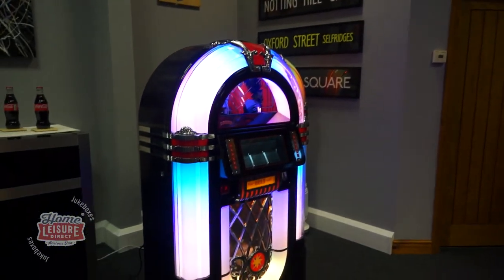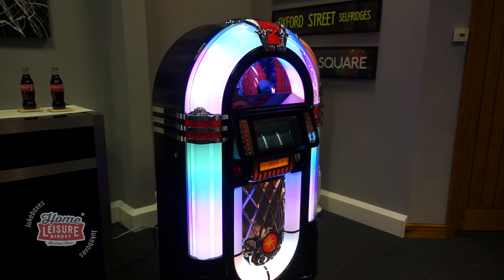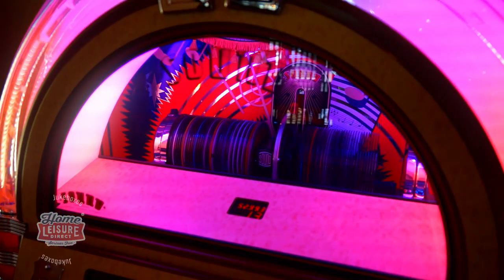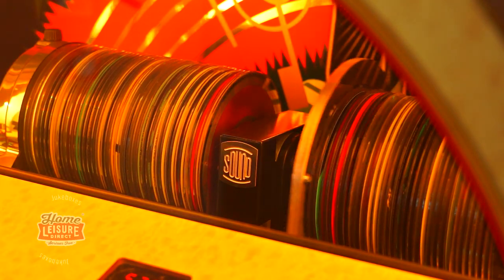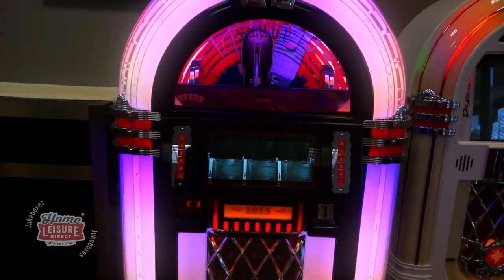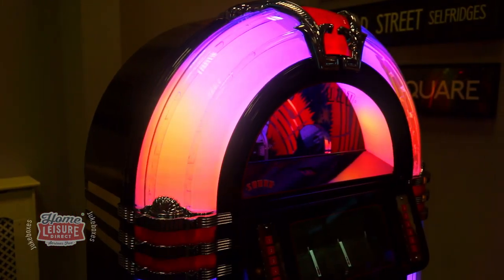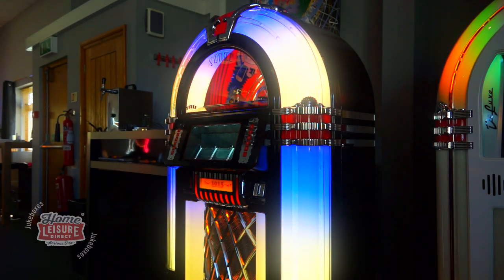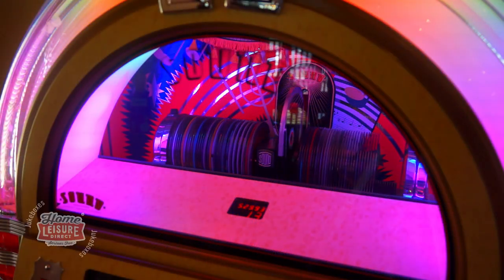Sound Leisure 1015 Slimline Jukebox (in black ash)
The Sound Leisure 1015 Slimline brings with it in a sleek cabinet that makes it one of the most versatile dome-top jukeboxes out there! It'll really light up your games room too with the special Diamond lighting pack!